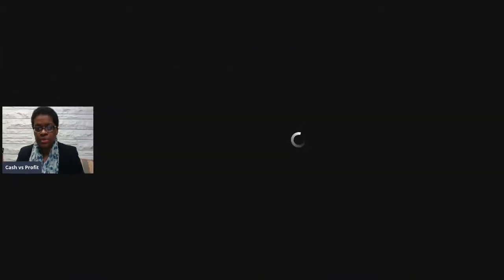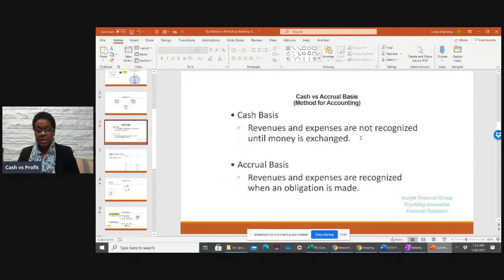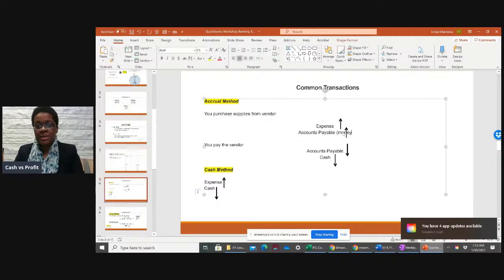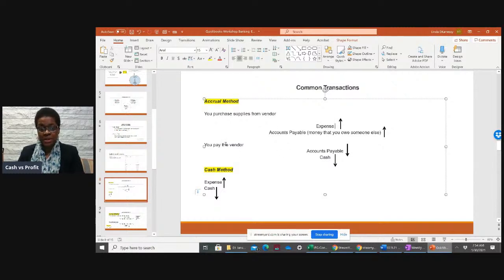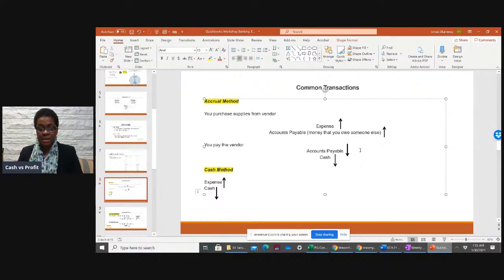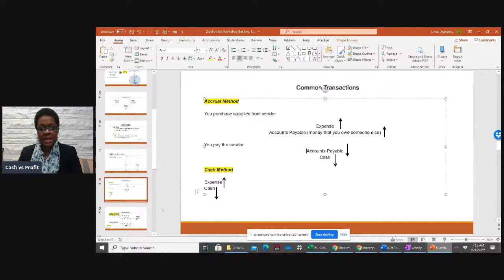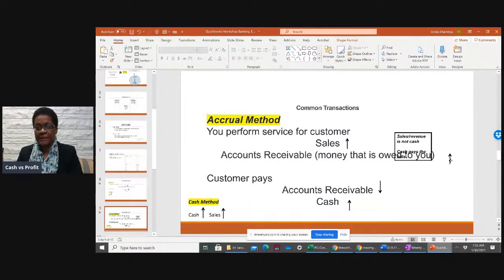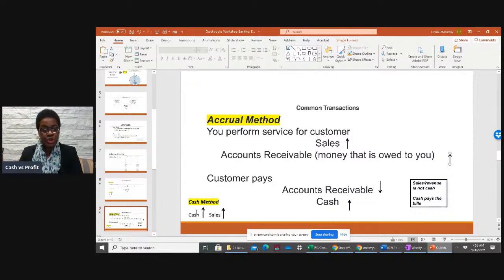What is Profit?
Due to high inflation, the market ups/downs, and staffing businesses and nonprofits are struggling to stay afloat.   I've had several conversations with organizations who are in a cash crunch because no one understood the difference between cash vs profit.

Today I want to rerun a video from 2021 on What is Profit?

Tip of the day: If you are business owner, get help with reviewing your cash flow.  Don't wait until you are in a bind.